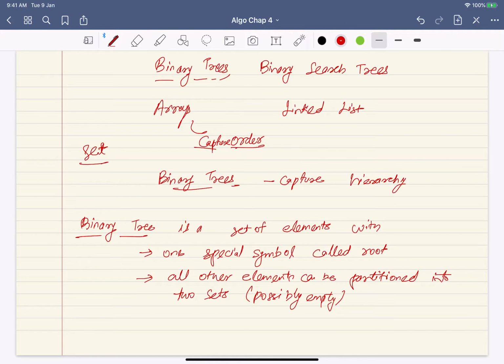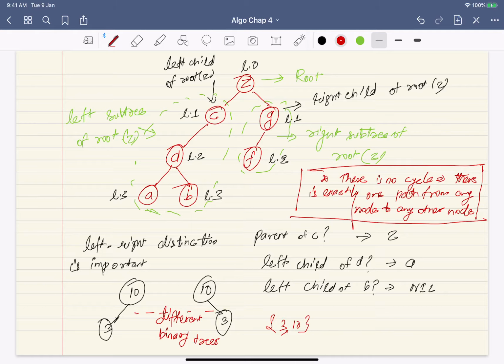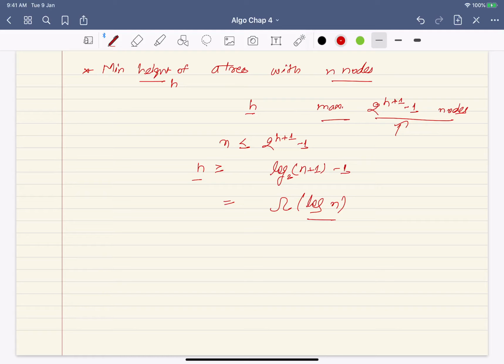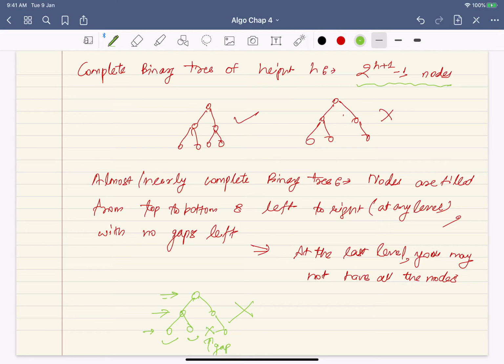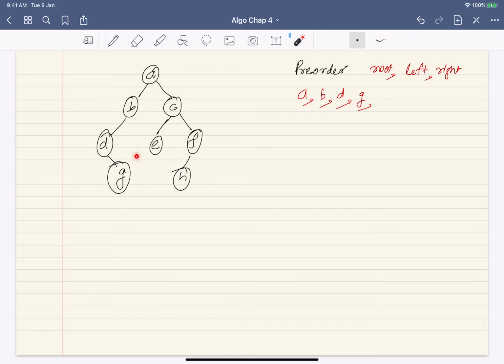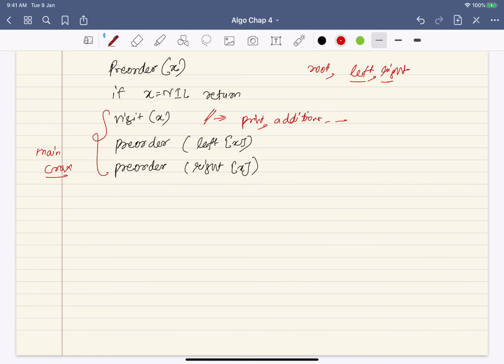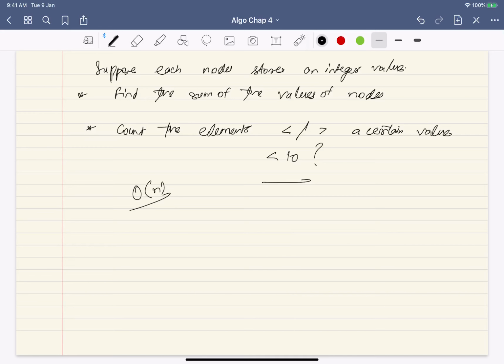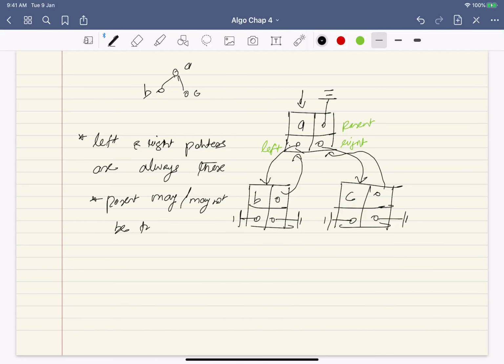Binary Trees, Binary Search Trees - Part 1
Binary Trees: Definition and Traversals